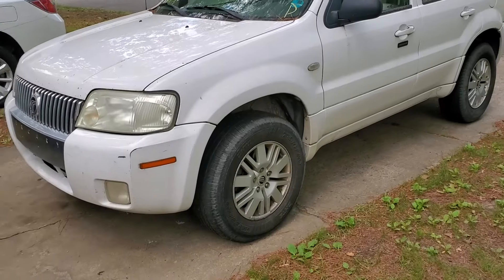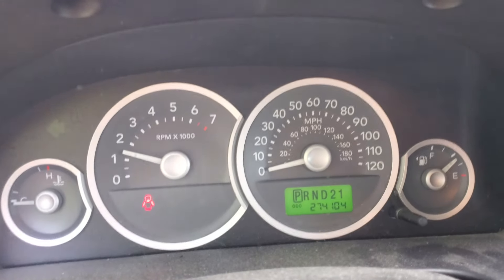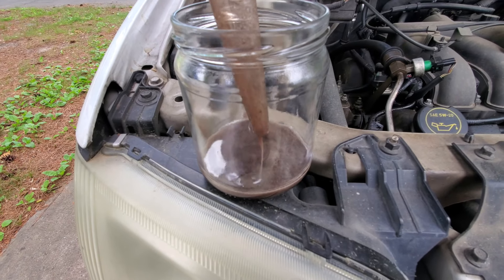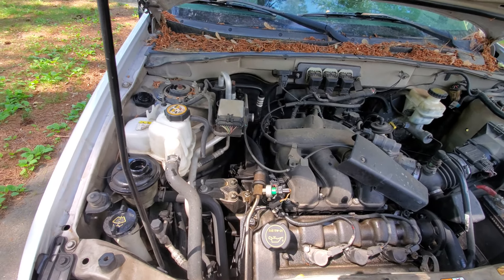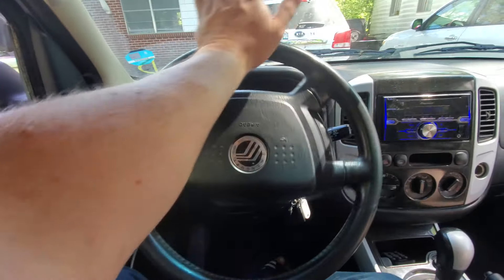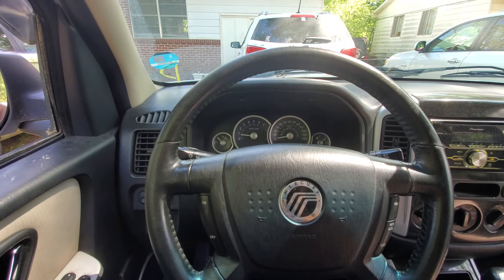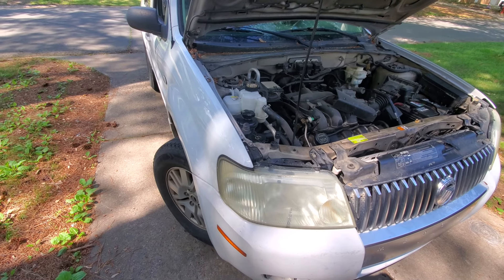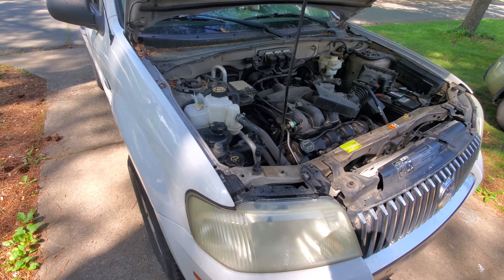Trans Tune fixes a noisy power steering pump 👍 ft. Curtis B. in AR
Curtis B. in AR sent this before & after vid on how he used Sea Foam TRANS TUNE to quiet a noisy power steering system. TRANS TUNE added to power steering fluid works great to clean sticky varnish residues that cause hard steering and noisy steering pumps! SeaFoamWorks 👊